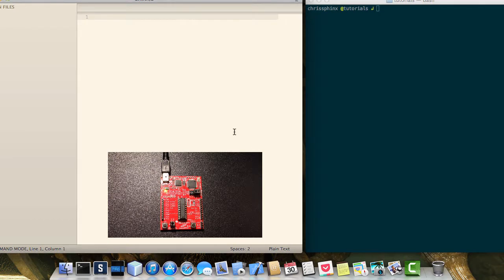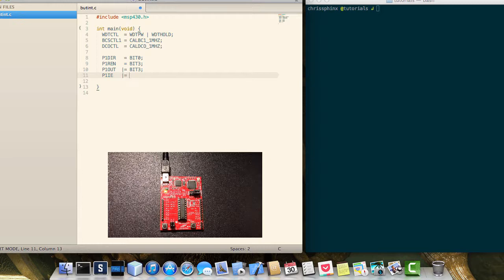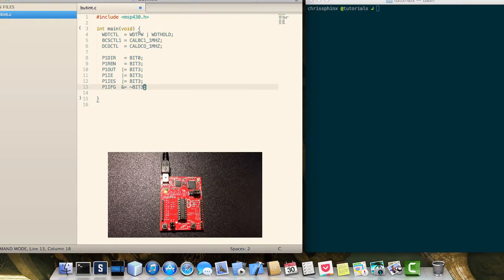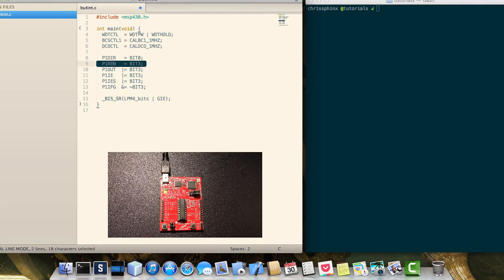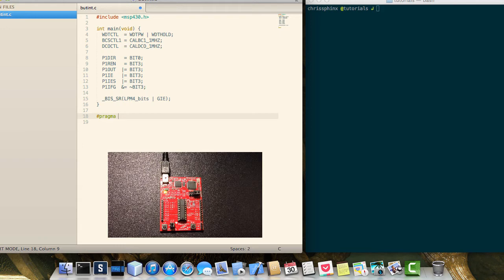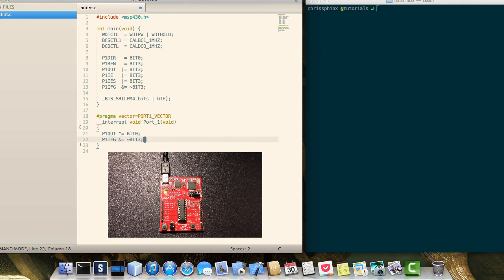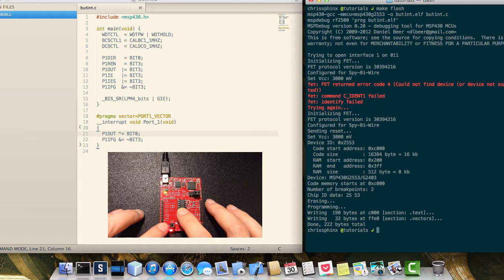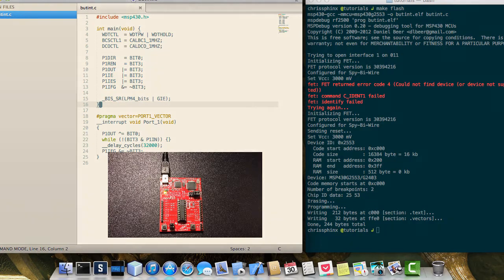Button Interrupt Tutorial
Tutorial outlining how to use interrupts instead of polling to source the Lauchpad's on-board switch to control an on-board LED.